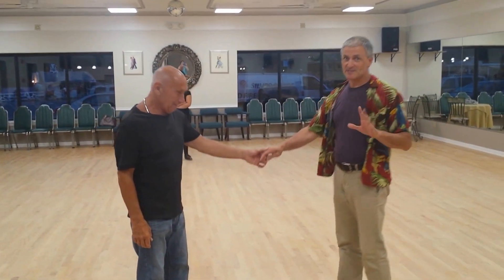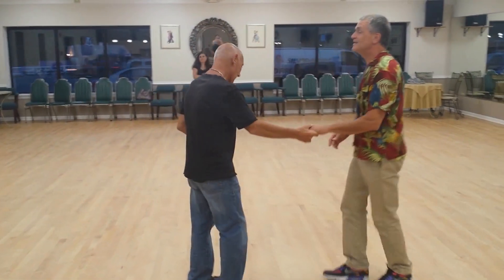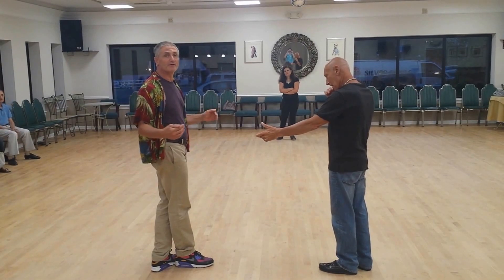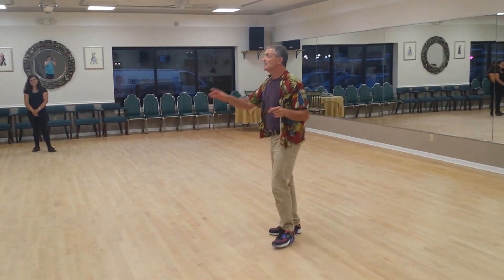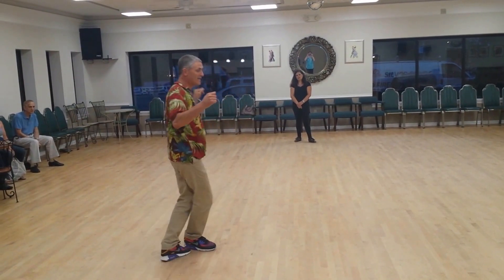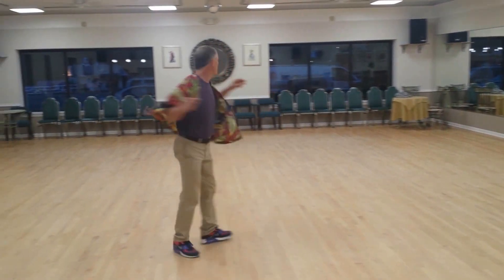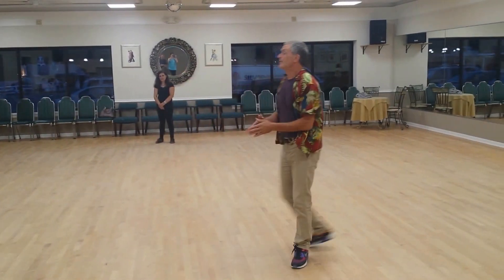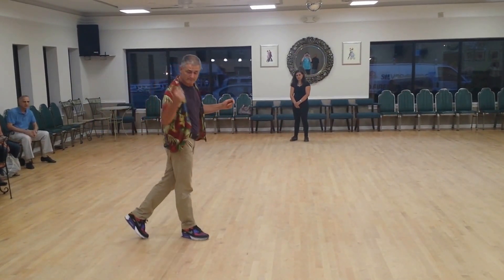WCS August 10th 2015